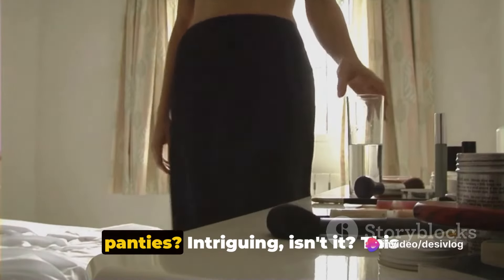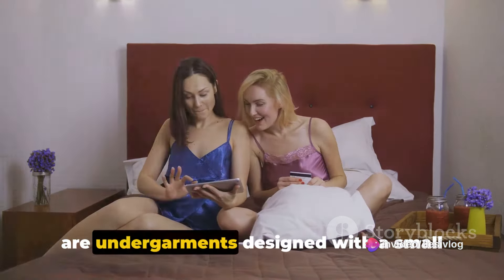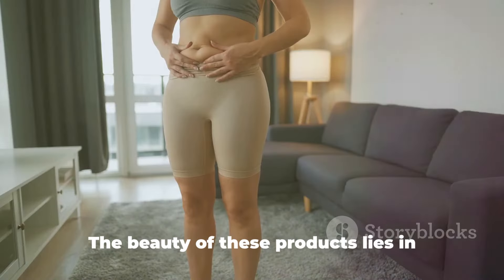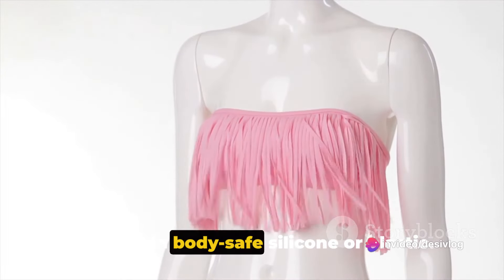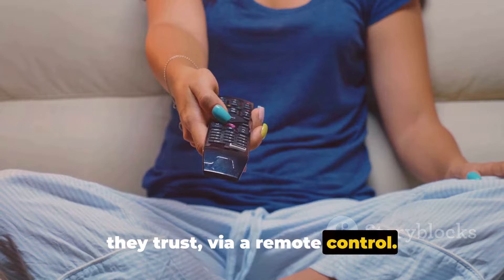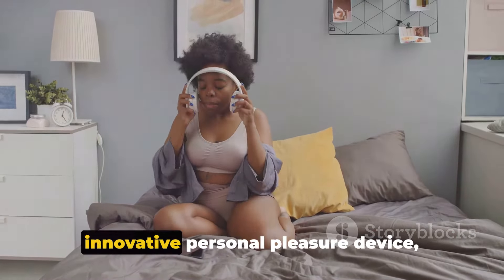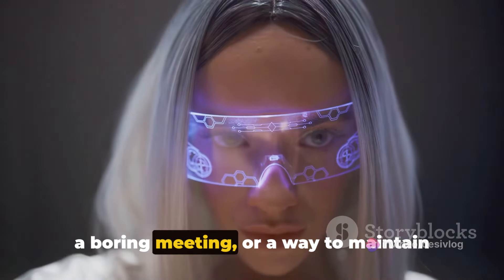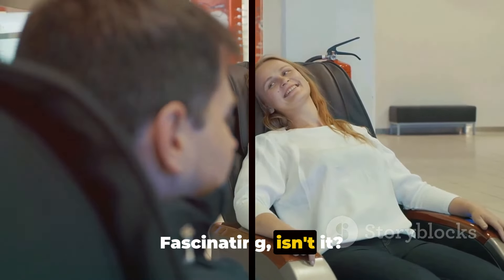Vibrating Panties: how it works?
Vibrating Panties: A Comprehensive Guide by DesiVlog's Workspace

OUTLINE:

00:00:00 Introduction to Vibrating Panties
00:00:17 Design and Functionality
00:00:51 Mechanics of Vibrating Panties
00:01:32 Summary and Future Implications